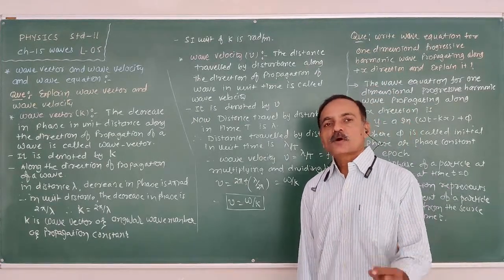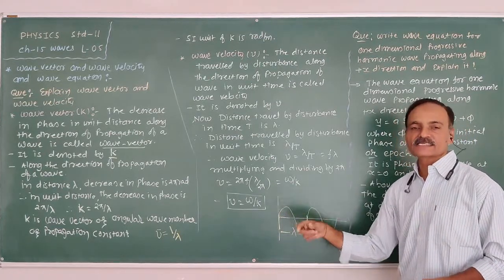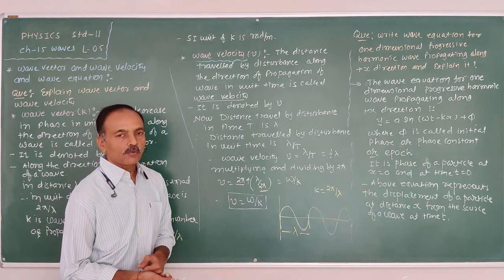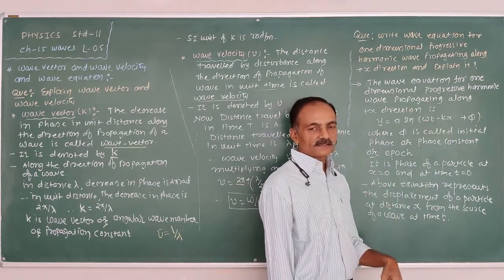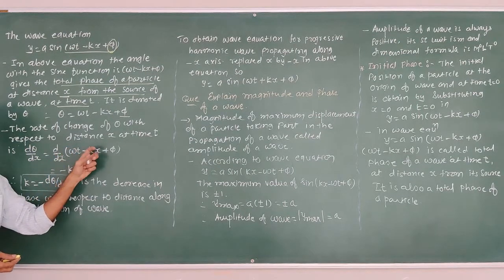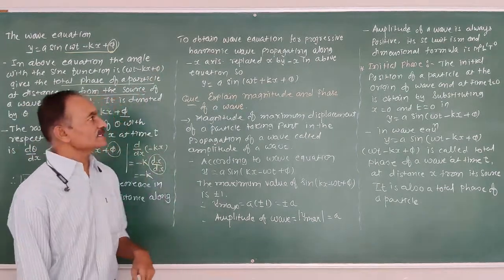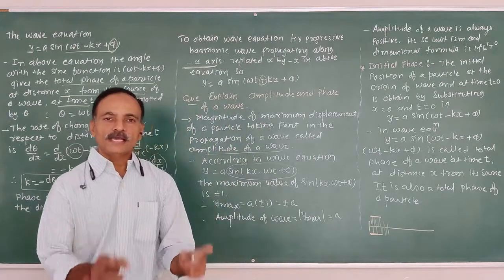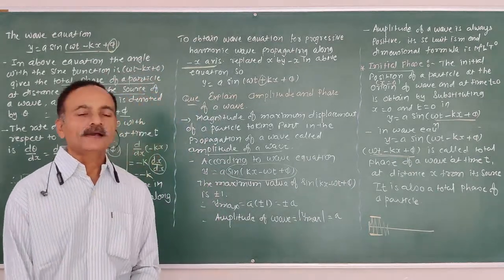CLASS 11 ENG MED PHYSICS |CH:15 WAVES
WAVE VECTOR & WAVE VELOCITY & WAVE EQUATION